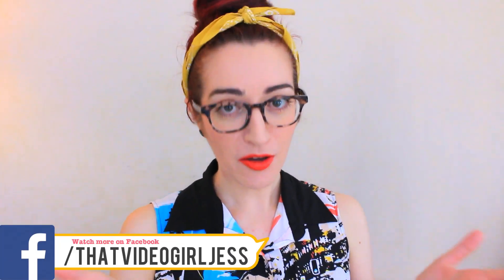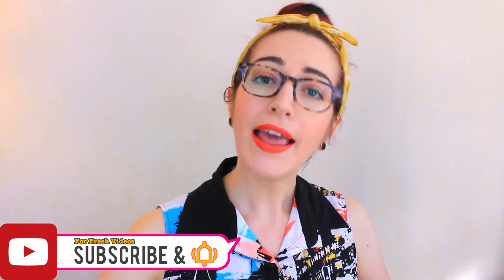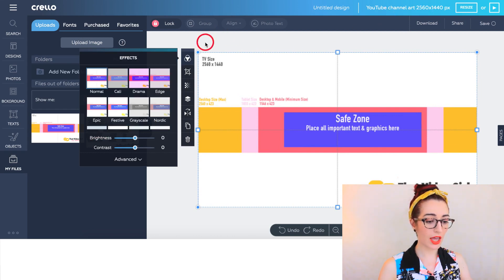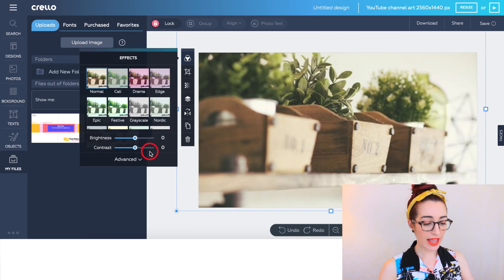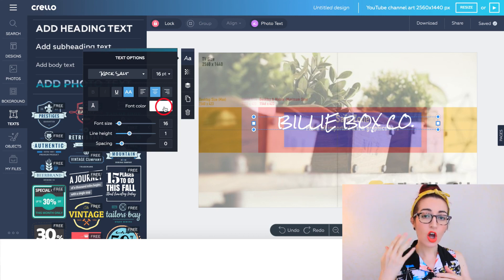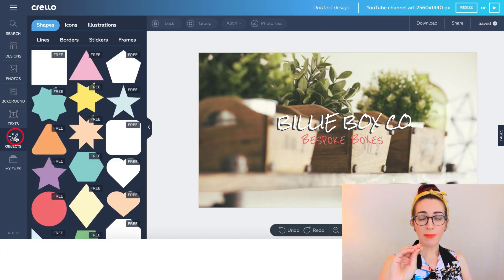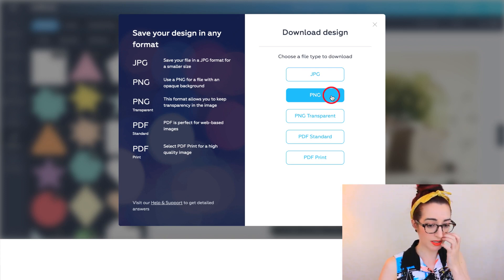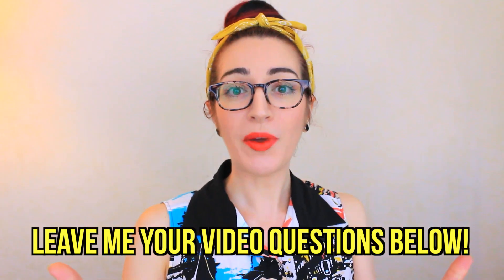How To Make YouTube Channel Art (Step-By-Step Tutorial!) Using Canva/Crello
Learn what makes GOOD YouTube channel art, and how to make your own for FREE using Canva or Crello! This step-by-step YouTube channel banner tutorial will show you exactly how.

Hello!

Creating YouTube channel art (also known as your YouTube banner) can be a challenge if you don't have experience with graphic design. Luckily, you CAN do this yourself (hooray!) and actually have fun at the same time.

Remember, your channel art needs to be:
- On brand
- Help tell your YouTube story!

Once you download that template, upload it to your chosen graphic design program. This tutorial uses Crello, but Canva is almost exactly the same (scarily so!) Both programs are FREE, you simply need to make an account and log in.

► And if you would like to see my step-by-step guide on how to create your own EFFECTIVE YouTube channel, please

Thank you so much for your time, I hope to see you again soon!

Stay ambitious,

Xx Jess Buntrock

A little about me:

Since 2011 I have been creating YouTube videos. I started off simply wanting to share my experience with acne and skincare; however it grew to so much more. While creating content, I learned a lot about what works, and what doesn’t. After graduating university with a teaching degree, and spending two years teaching English in Japan, I decided to show others how to use video to their advantage. How do you stand out and get found through video? How do you get more views on your videos, and build your authority online? That’s what I want to show you! I want you to watch my content and feel empowered, confident and completely ready to create your own videos for social media. That is my goal with That Video Girl.